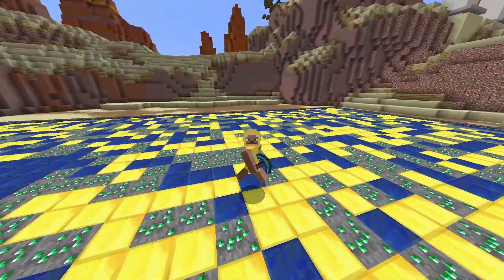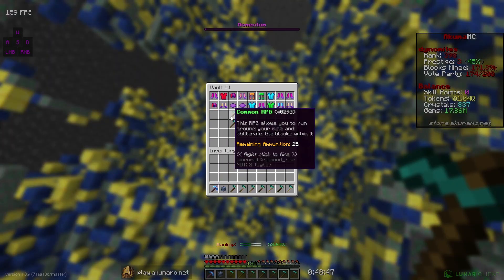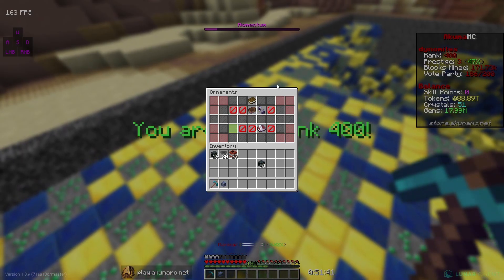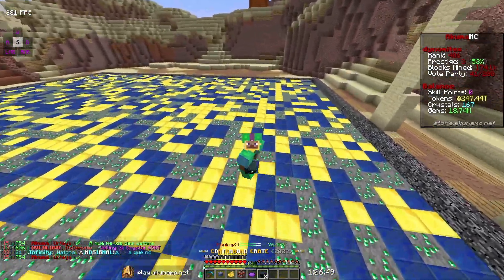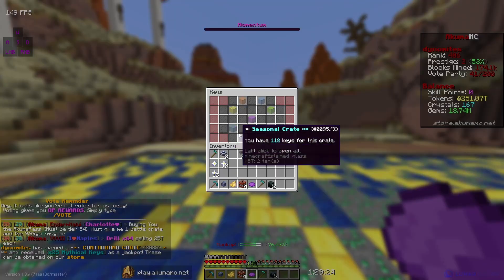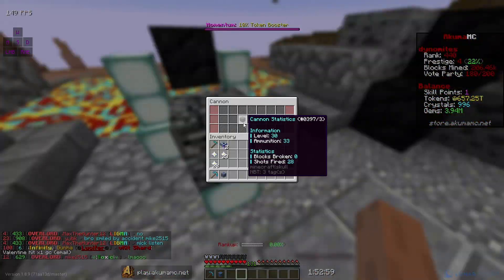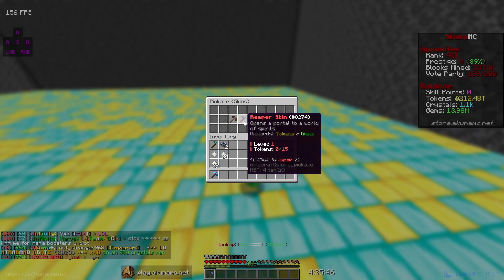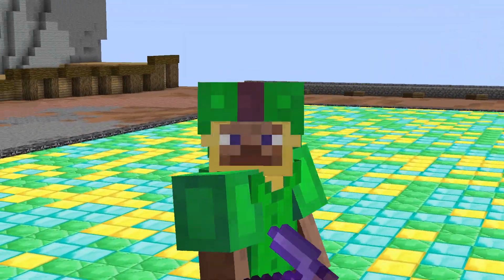BEST ENCHANTS TO GET ON OP Prison | AkumaMC Ep. 3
BEST ENCHANTS TO GET ON Minecraft OP Prisons | AkumaMC #3

on todays episode 3 of op prison I am going from rags to riches from the worst rank to the best rank on op prison fresh sotw beginning on op prison i show you a new op method to get more tokens on akumamc as a beginner

What Is AkumaMC
Akuma is an op prisons server based around mining and almost 50 custom enchants it has hundreds of unique features like fishing, custom mining rank system private mines, pets, unlimited prestiges, prestige enchants, crystal enchants grenades, drills, robots, and so much more. It is a super op prisons server and if you like the idea make sure to give AkumaMC a try the ip is Derpy.AkumaMC.net

More Akuma Videos

I unlocked METEORITE Pickaxe Enchantment on Best OP Prison Server! | AkumaMC | OP Prison 68potted

IP: Derpy.AkumaMC.net
Bedrock IP: bedrock.akumamc.net
Port: 19132